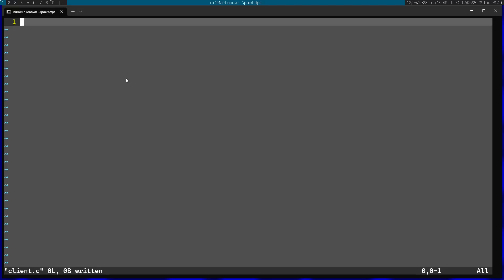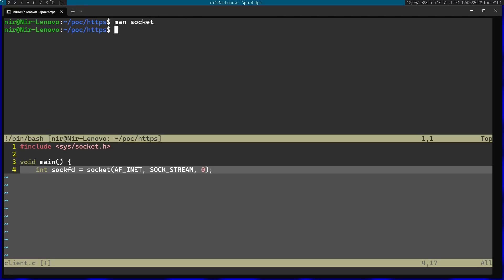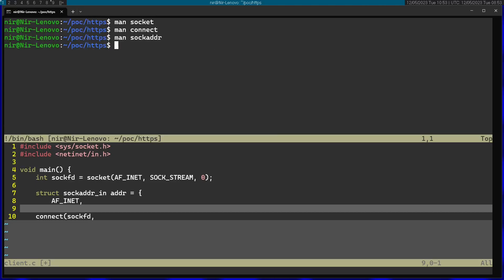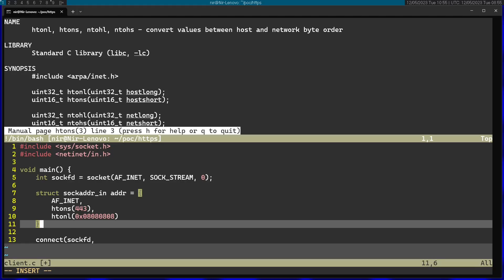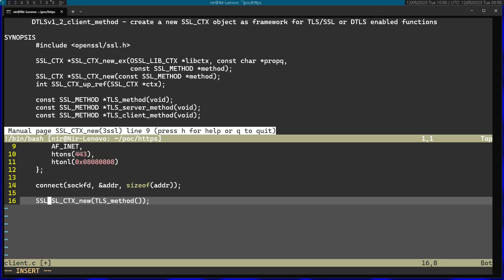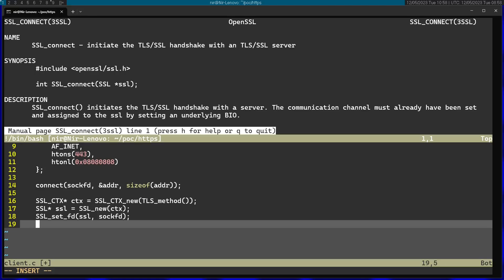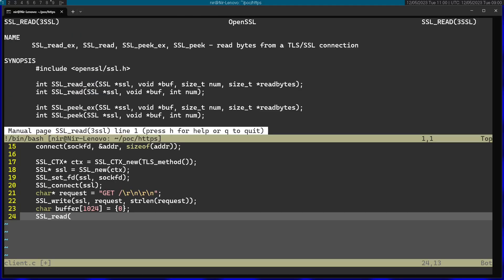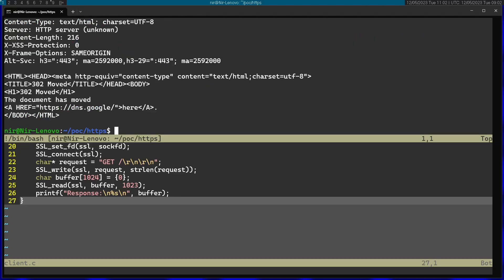Making Minimalist HTTPS Client in C on Linux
I this video I will demonstrate how to create a simple HTTPS client in C using the Socket API and OpenSSL library.

You can install the OpenSSL dependencies (libraries and man pages) using the following command on Ubuntu/Debian:
apt install libssl-dev libssl-doc

For other distros, check out the corresponding OpenSSL library packages names

You can view the code I wrote in the video over